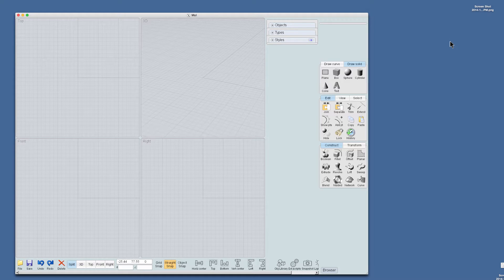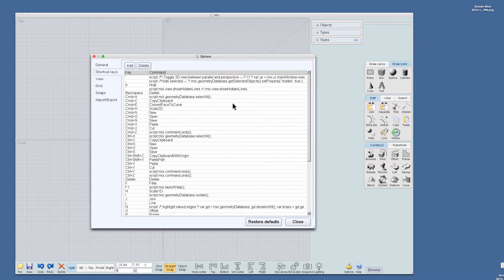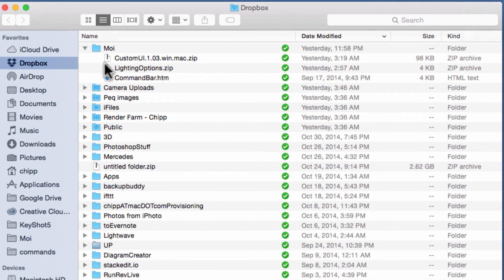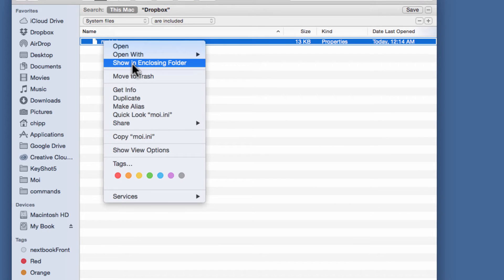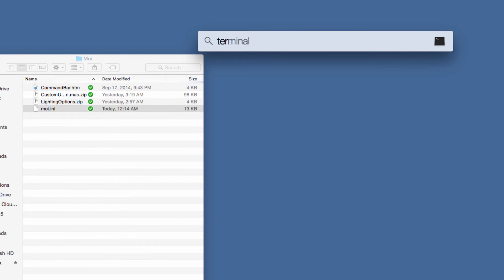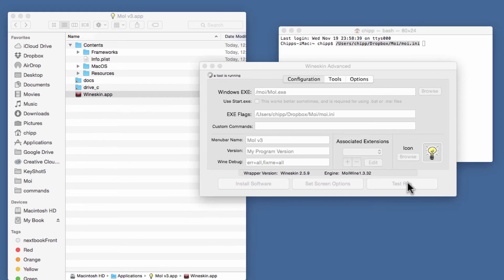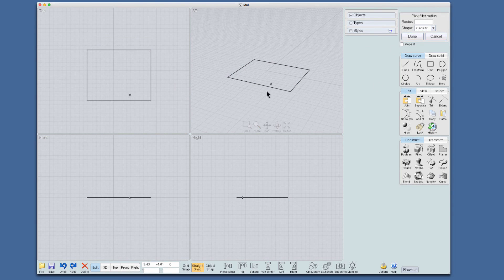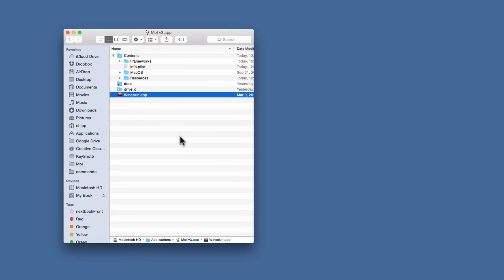MoI3D Dropbox Config Tutorial for Mac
This shows how to setup MoI3D to be able to share a single config file across Dropbox so you can use the same settings on two different computers.